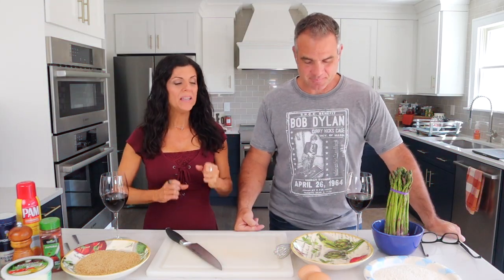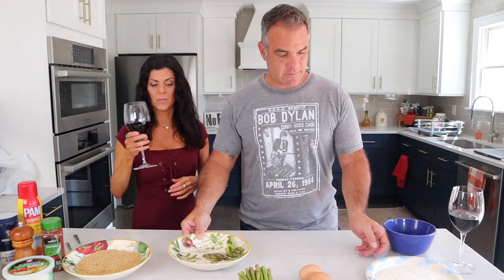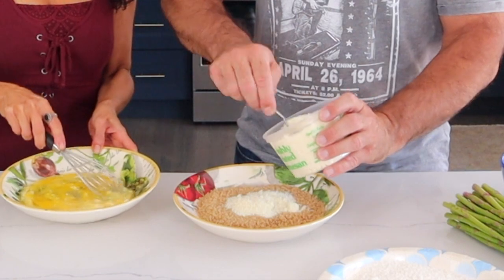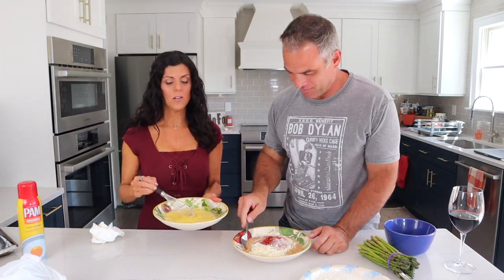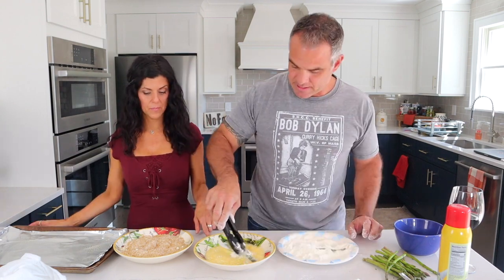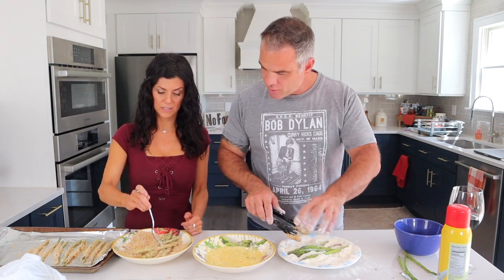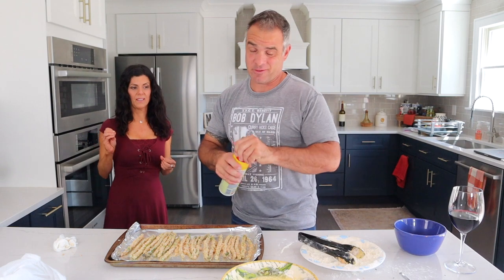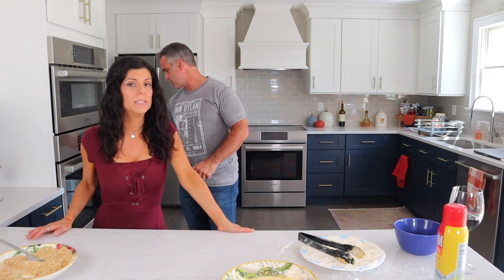Baked Asparagus With Parmesan Cheese And Breadcrumbs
Here is another easy holiday (or anyday) side dish from our kitchen. Watch us make this easy recipe of baked asparagus with parmesan cheese and breadcrumbs...also known as asparagus fries!

Recipe:
Preheat over to 425.
Line a baking sheet with foil and spray with cooking spray.
Trim about 1 pound of asaparagus
Dredge them in 1/4  flour, then eggs (2 beaten with a tablespoon of mayo), then about a cup of panko breadcrumbs seasoned with salt, pepper, paprika, and 1/2 cup of parmesan cheese.
Bake for  10 minutes and then put on broil for another 2 (ovens will vary).